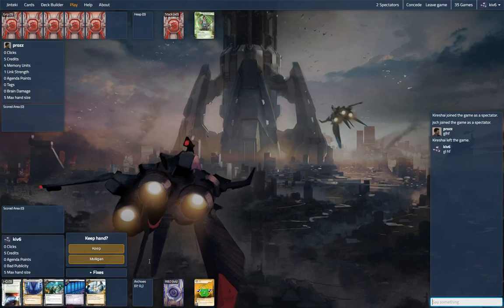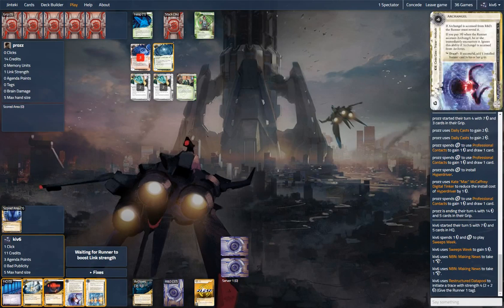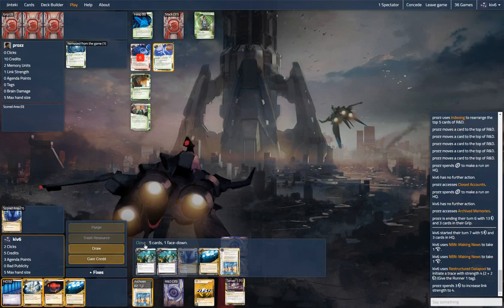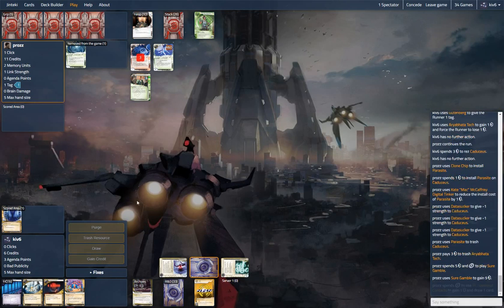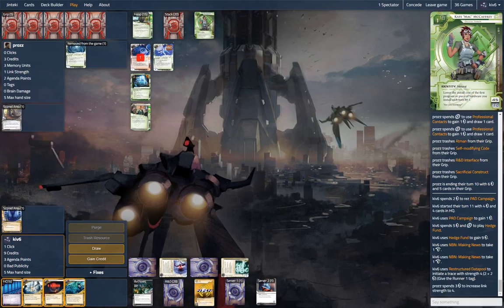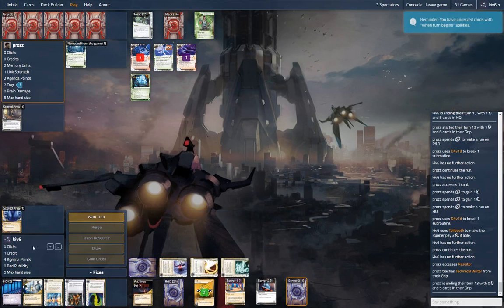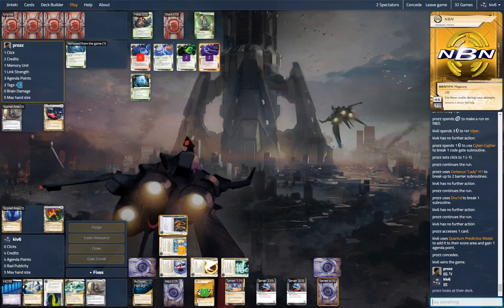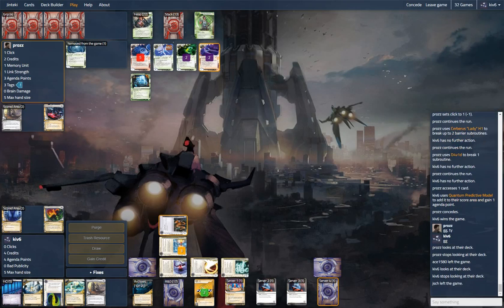kiv (NBN Making News Aryabhata) vs prozz (Hyperdriver Kate)